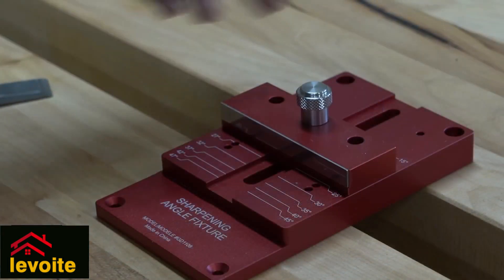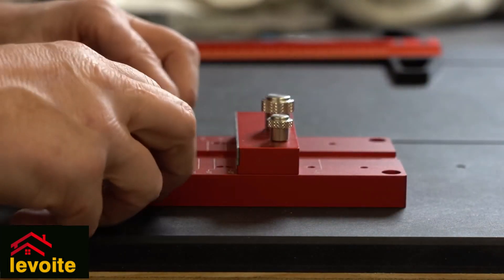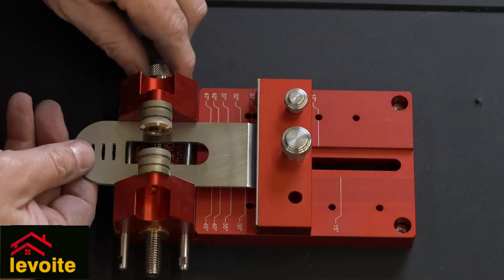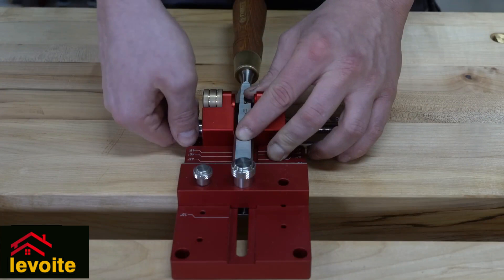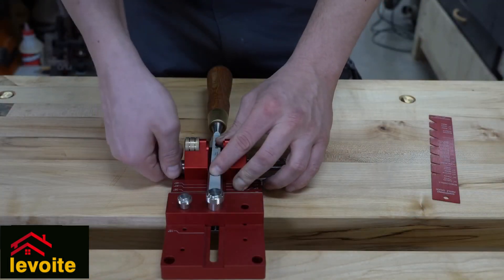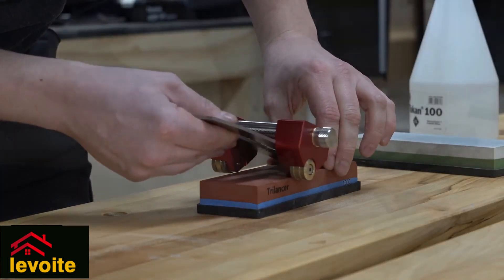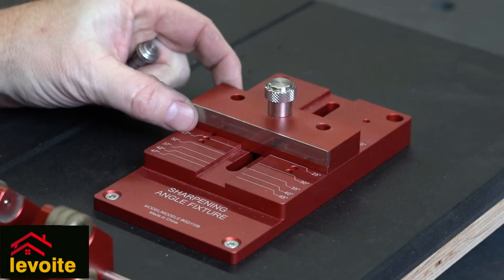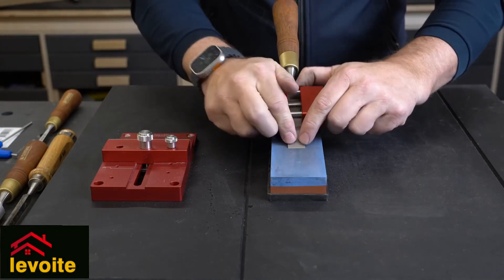2023 Sharpening System even Beginners Get Professional Results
There's no better feeling in woodworking than making a cut with a razor-sharp tool.Be it an end-grain paring cut with a chisel or a whisper-thin shaving coming off a smoothing plane, there's nothing as satisfying as the sound of the cut and the feel of the finished surface.Part of what makes that experience so satisfying is the not-always-pleasant memory of the time and effort that went into getting the edge ready for the cut. the Sharpening System,makes the sharpening process easier, more accurate and quicker than freehand sharpening and has features you won't find in any competitor.